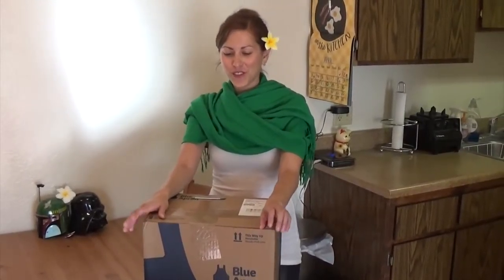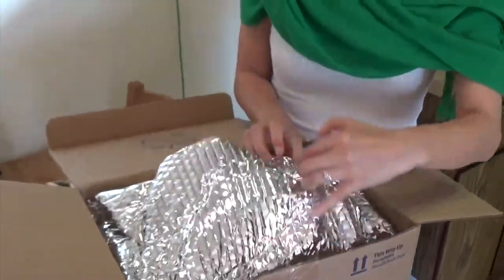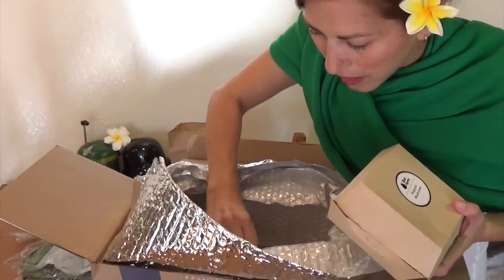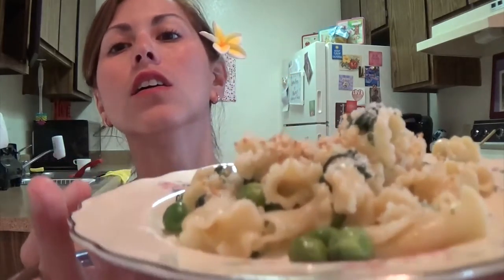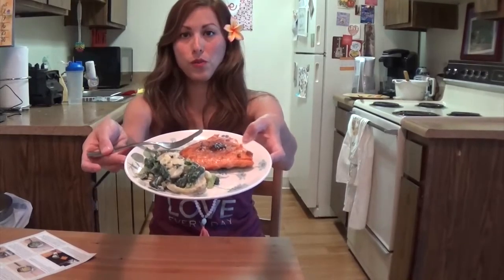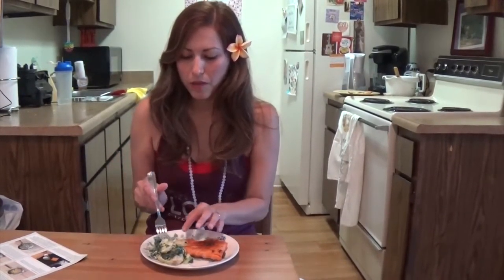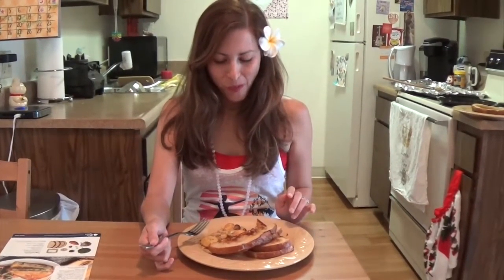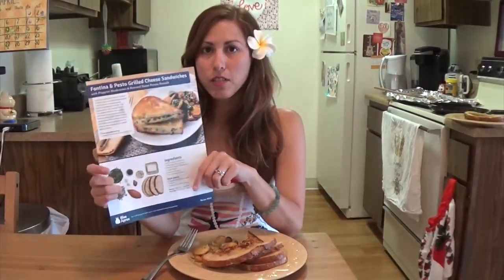Roo's How To - Review Edition- Blue Apron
Hi amazing people!! Ok, so this video was originally created in April and for some reason, I did not get around to uploading it until now. I went into detail about how dish 1 tastes, however I feel I should expand a bit on how dish 2 and 3 tasted:

Dish 2: The mustard reduction added a nice touch of sweetness and crunchiness to the salmon. I hate potato salad, however, this was very tasty.  It had seasoned greens mixed in with the potato and was super delicious and not heavy on mayo.

Dish 3: Fontina is a tasty, savory cheese that melts nicely.  The Pesto was made of seasoned arugula and almonds and it really kicked it up from a kid sandwich to an amazing grilled cheese for adults.  I wanted to save the sweet potato for another dish, but regular potatoes made a nice substitution.  The side dish consisted of seasoned greens, potatoes and mushrooms and together it was an amazing umami dish! Loved it!

 Blue Apron did a great job of delivering fast and tasty recipes that were easy to cook.  It was fun to try and what I liked best is that you get recipe cards so you can create the same dish again in the future. I want to add that uou also don't have to receive a box each week; they allow you to skip weeks and will only charge you for the weeks when you do receive a box.

Hope you all have an awesome day!

**Shout out to Marcelo Robles for the AMAZING intro song.  You are amazing! **